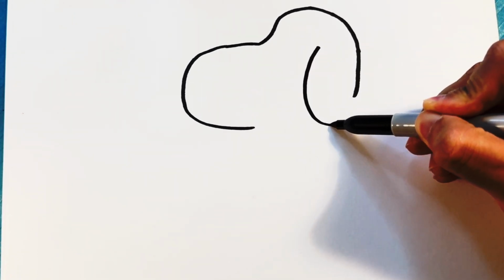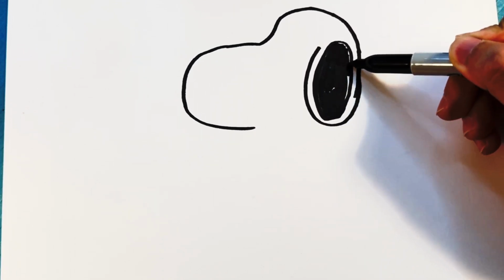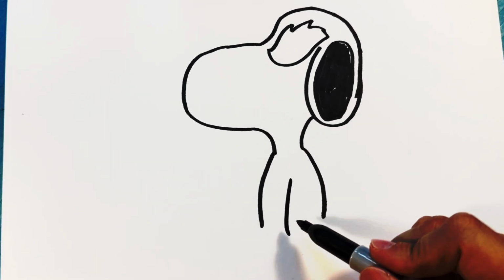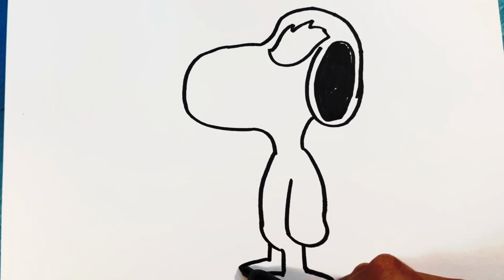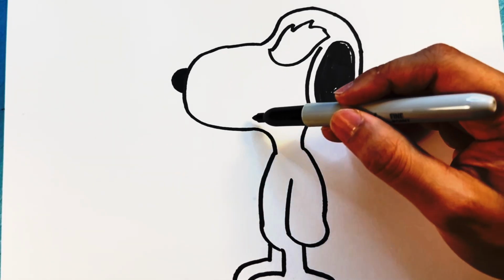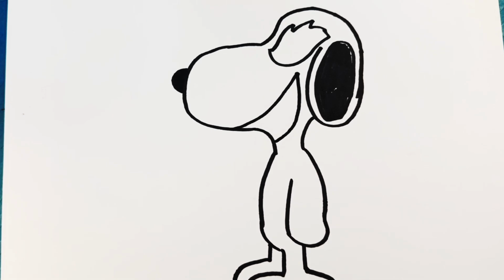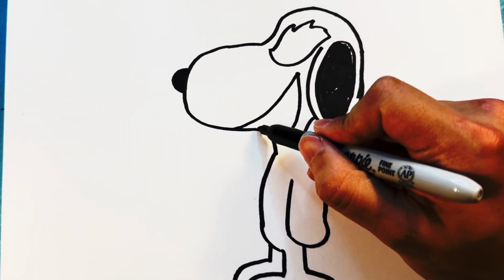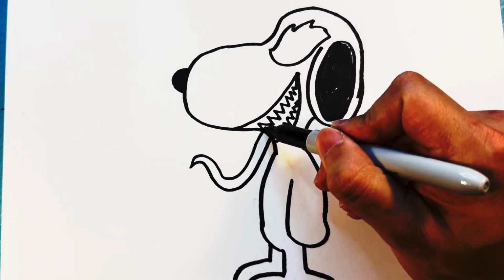VENOM + SNOOPY = ? What Is The Outcome?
How to Draw Venom from Spider-man and Snoopy from Peanuts as one character

How to Draw Venom and Snoopy for Beginners. I can't wait for you to follow the art tutorial step by step. Let's see what comes out. A fun ride! Let's get the drawing tutorial for beginners. I think it's one of the better drawing videos, which are two properties I'm obsessed with. It's exciting to see creations come to life!

Cool Links ___________________________________________________